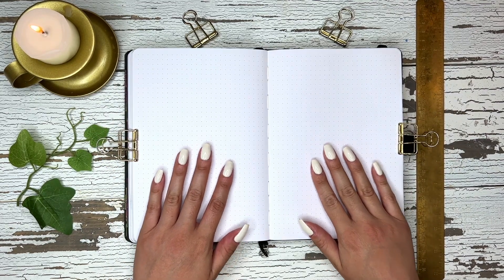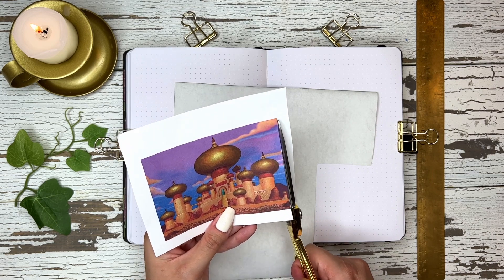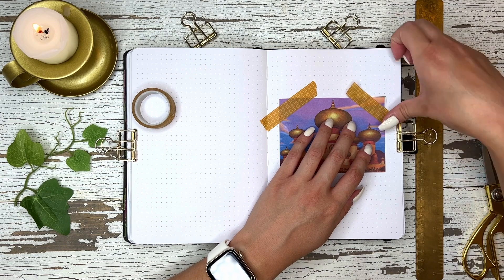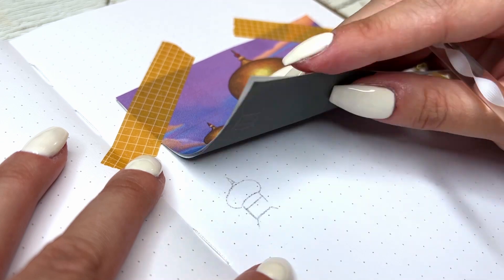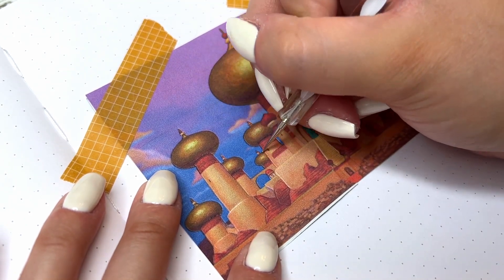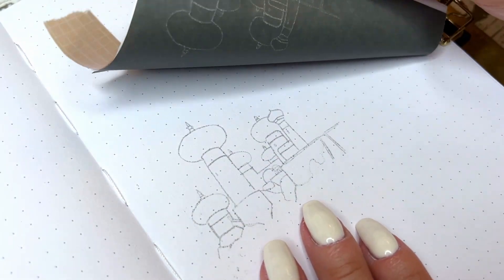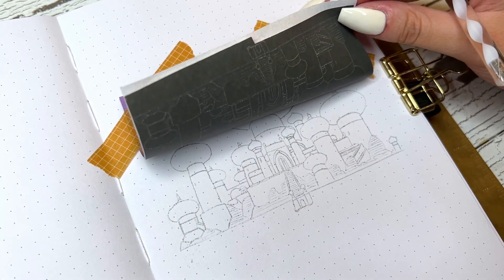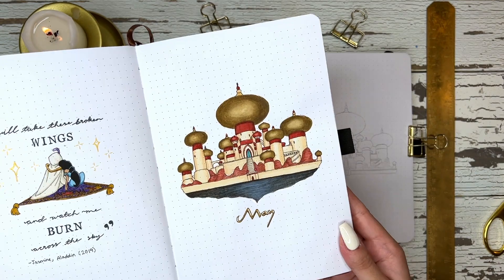How I TRANSFER movie scenes to my bullet journal | tutorial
Many of you guys have asked for a tutorial on how I transfer movie images to my journal, so I hope this video is helpful!

For 2022 I have decided to do themes based on the Official Disney Princesses. There are 12 Official Disney Princesses and they are: Snow White, Cinderella, Aurora, Ariel, Belle, Jasmine, Pocahontas, Mulan, Tiana, Rapunzel, Merida, and Moana.
There are other amazing female characters, such as Anna, Elsa, Megara, Kida, Esmerelda, Jane, Tinkerbell, etc, however, I've decided to only do themes revolved around the Official Disney Princesses.

I'm truly grateful for all of you who watch and support my art♥️

Products used:

Transfer / Embossing Stylus
Graphite eraser

FOLLOW ON IG: @marresakazem @readsbymarresa